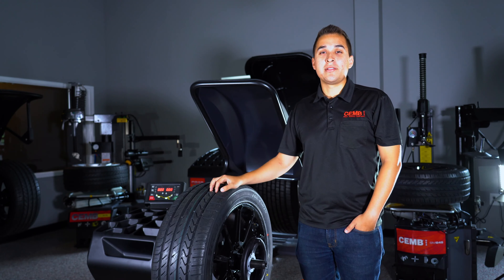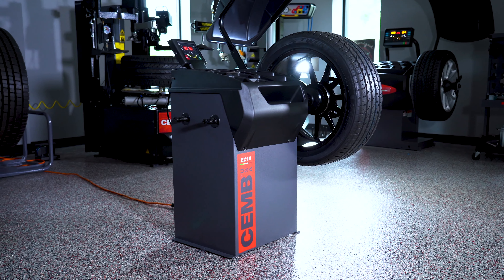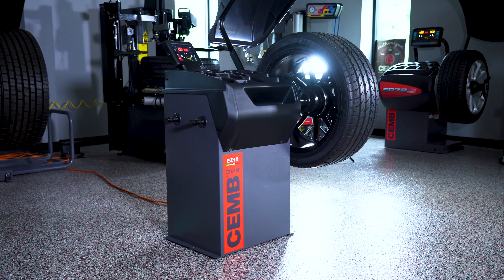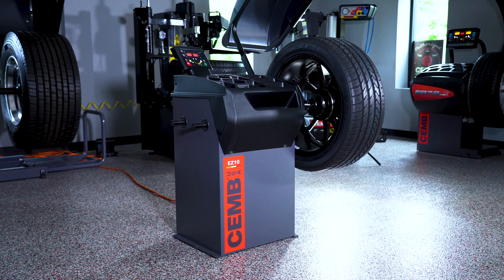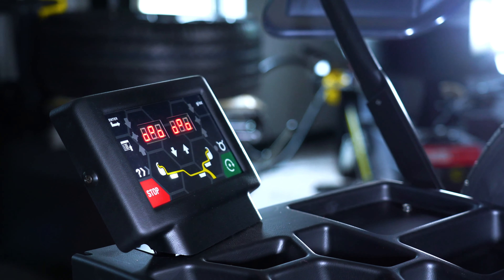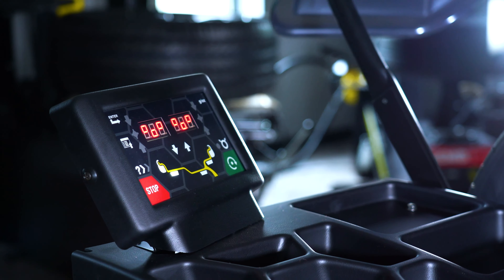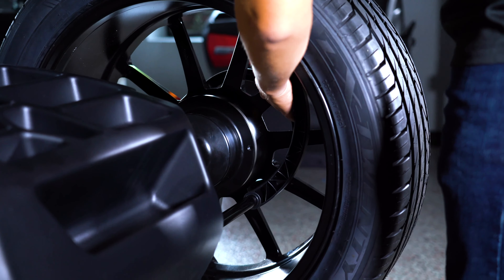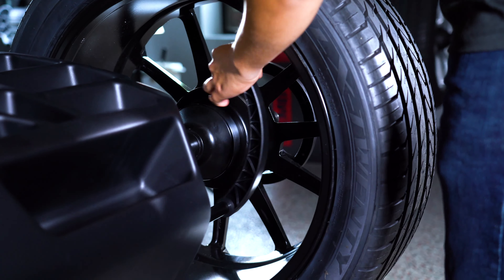EZ10 - CEMB USA SPACE-SAVING 3D DATA ENTRY WHEEL BALANCER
The EZ10 Wheel Balancer blends existing technical features – such as Auto Adaptive mode and Virtual Sonar – with the addition of an electromagnetic brake, which eases operations for counterweight application makes this space-saving wheel balancer unbeatable.

•  AutoAdaptive™ Mode
•  Virtual Sonar
•  Automatic Gauge
•  Touch panel
•  Manual Locking
•  Electric brake

► Video Shot By: North Deck Productions (Atlanta, Georgia)